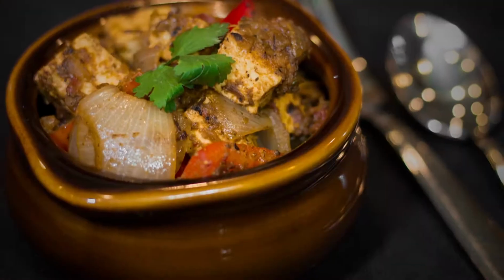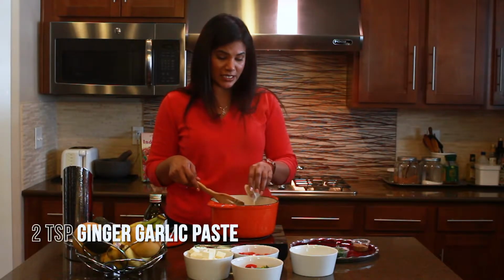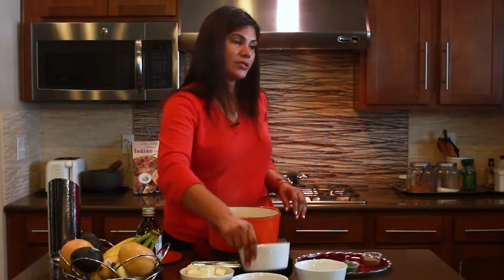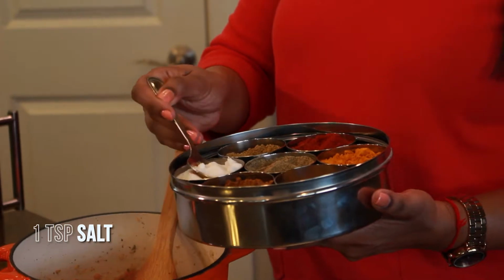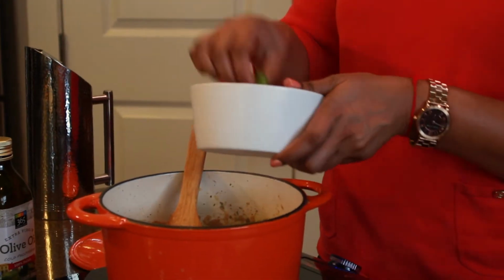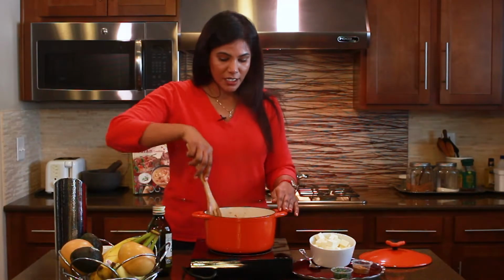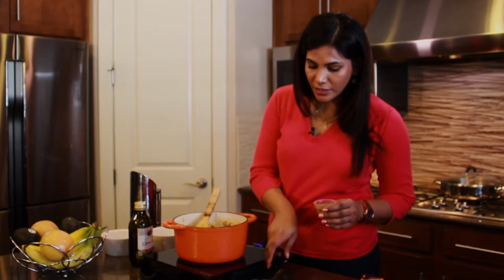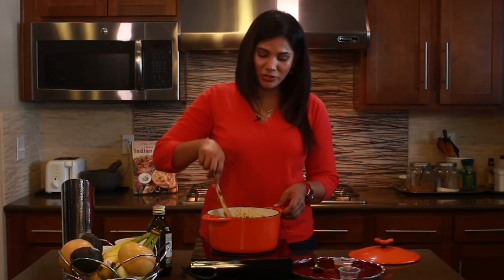Kadai Paneer Recipe (Indian Cooking Video)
A delicious recipe made from paneer cooked in a spicy sauce of onions, tomatoes, bell peppers and traditional Indian spices.

INGREDIENTS

3 tbsps oil (any kind)
1 tbsp kasoori methi (dried fenugreek leaves)
2 cups onions, chopped
2 tsps ginger garlic paste
2 cups tomatoes, chopped
1 tsp coriander powder
1 tsp cumin powder
1 tsp garam masala
½ tsp red chilli powder
½ tsp turmeric
1 tsp salt
2 cups red and green bell peppers, diced
½ cup water
2 cups of paneer, cubed

INGREDIENTS FOR KADAI MASALA

1 tbsp black pepper
1 tbsp coriander seeds
1 tbsp cumin seeds
1 tbsp dried fenugreek leaves

Dry roast the spices, cool slightly and grind in a spice grinder.

METHOD

Take a medium pan, add oil and heat it up.

Add crushed fenugreek leaves to the hot oil and toast for 30 secs.

Add onions and sauté for 5-8 minutes.

Add ginger garlic paste and fry for another 3-5 minutes.

Add tomatoes and fry for 5-8 minutes till they form a pulp.

Add the spice powders (coriander powder, cumin powder, garam masala, red chili powder, turmeric, salt) and cook for a couple more minutes.

Next add the bell peppers and mix well.

Add ½ cup water and let the peppers cook till they lose their crunch.

Add the cubed paneer.

Toss gently.

Cover and cook for 3-5 minutes.

Sprinkle kadai masala and give it a good mix.

Garnish with cilantro and serve hot with flatbreads or rice.